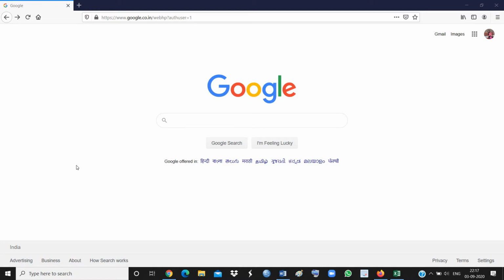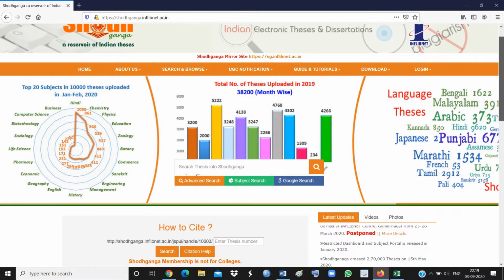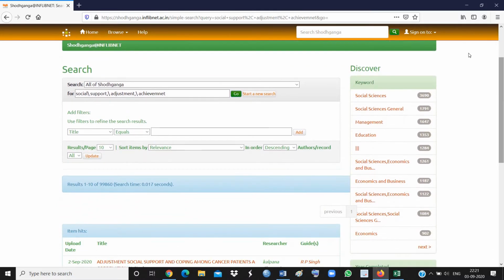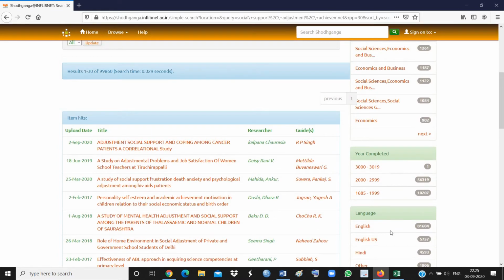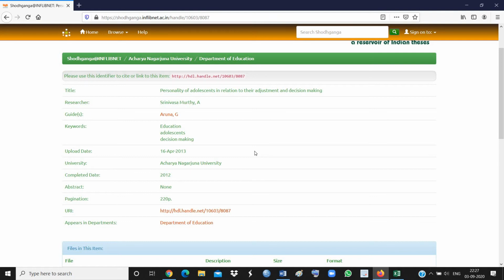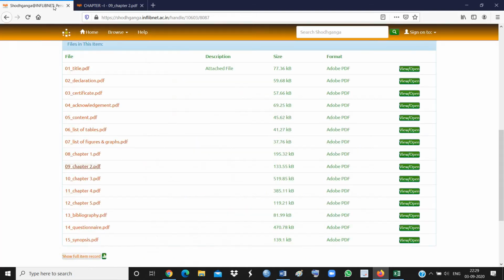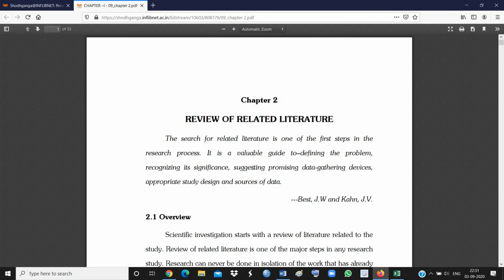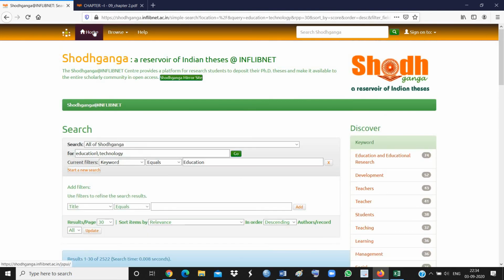How to use Shodhganga | Thesis Download Free from Shodhganga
How to use Shodhganga | Thesis Download Free from Shodhganga  | Indian Thesis Download 2020
In this video i am going to explain you about Shodhganga and ways to use Shodhganga. This particular website is used to download the thesis for PhD and M.Phil.
Shodhganga Thesis Download.